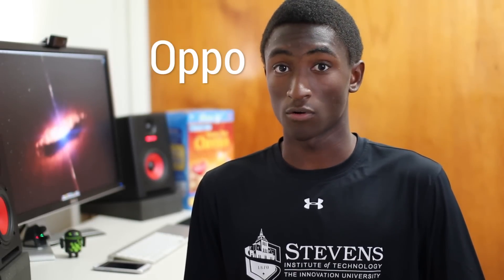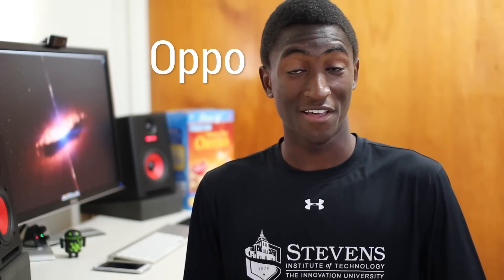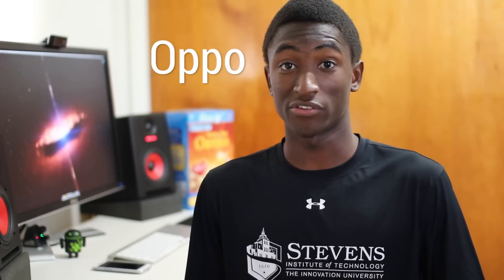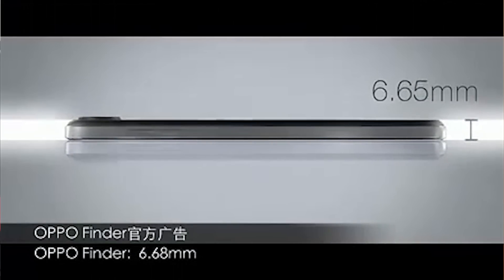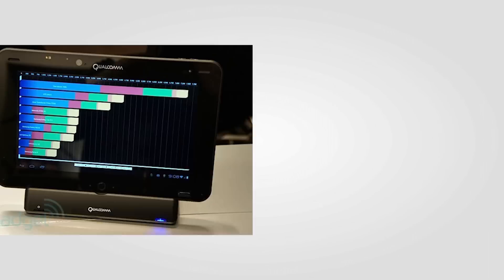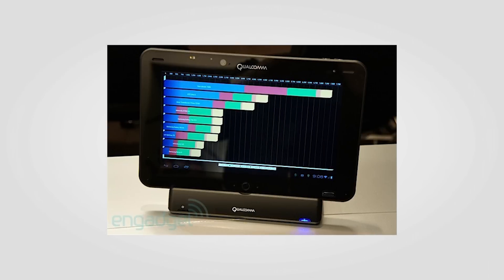The Super-Retina Display Smartphone!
It's the Oppo Find 5, with a 5" Super-Retina Display! GEEZUS.

Spec Rundown:
Android 4.1 Jellybean
5-inch 1920x1080 Display (441 PPI)
Snapdragon S4 Pro APQ8064 Processor
2GB of RAM
12 Megapixel Camera
16 or 32GB of storage + MicroSD Card slot
2500 mAh Battery